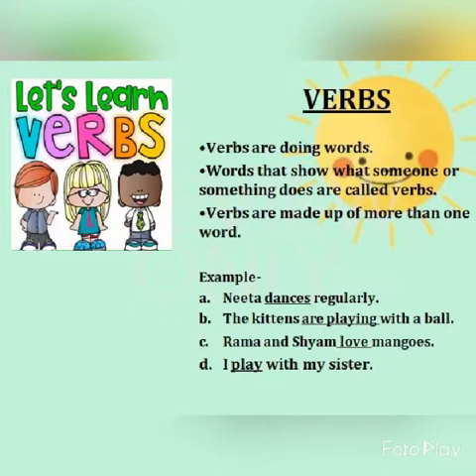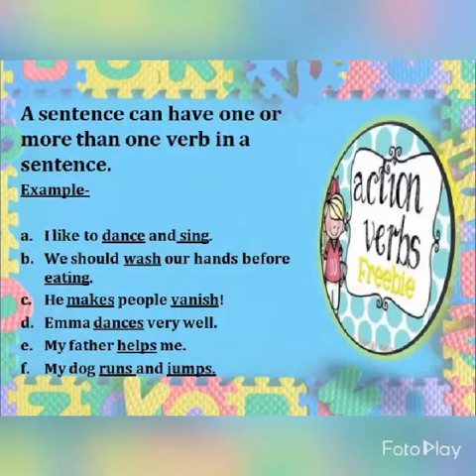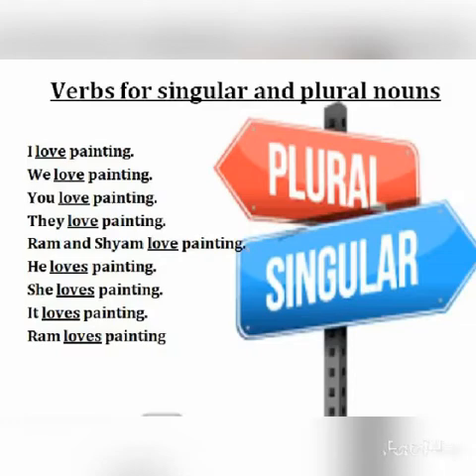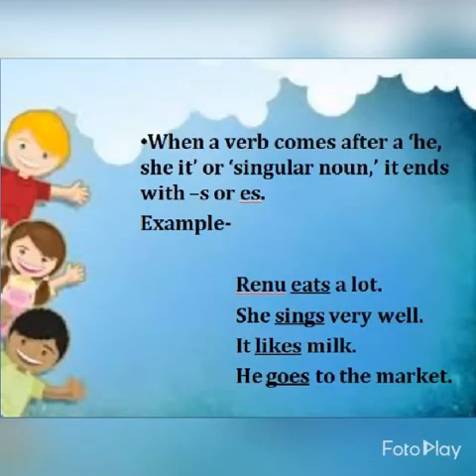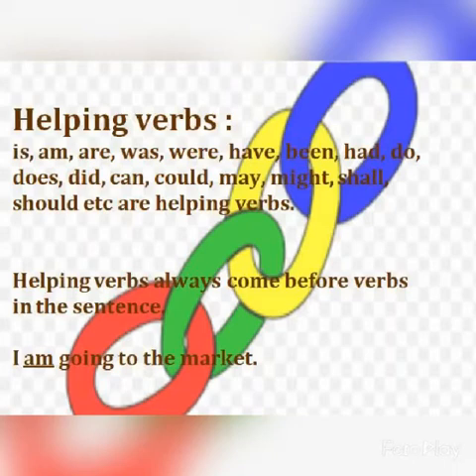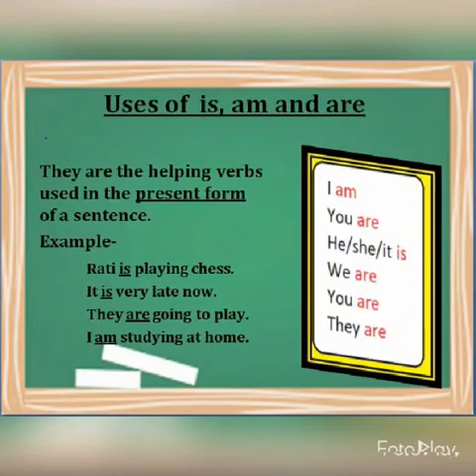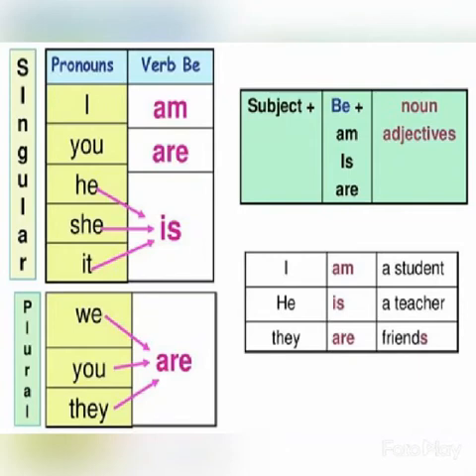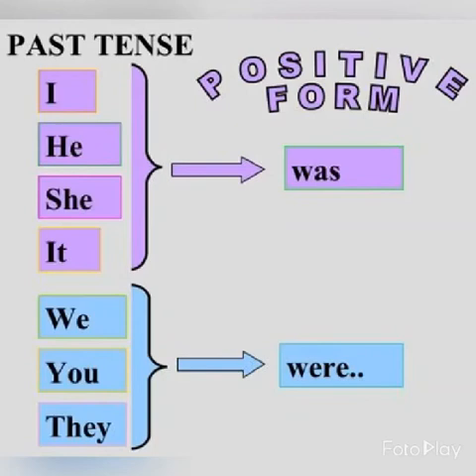Class III English Grammar Chapter-12 Verbs and Chapter-13 Am/Is/Are/Was/Were